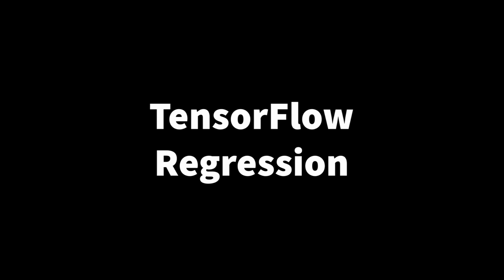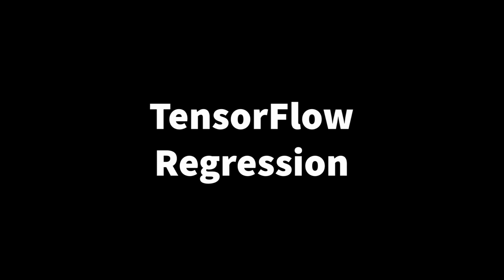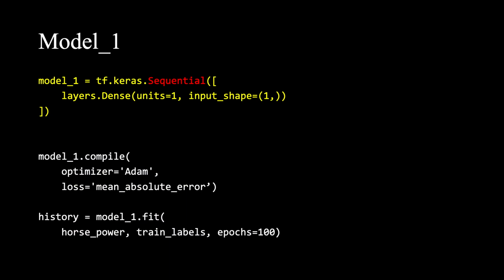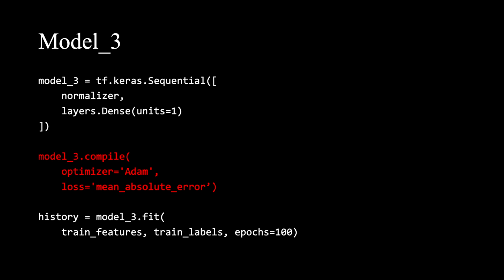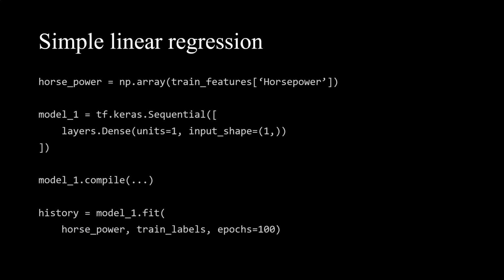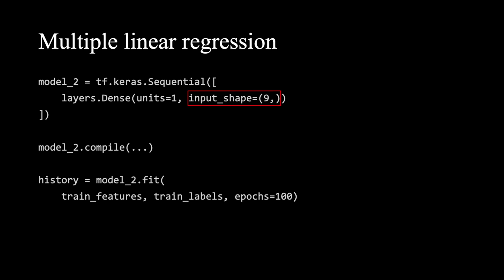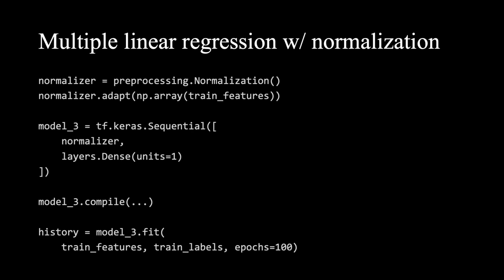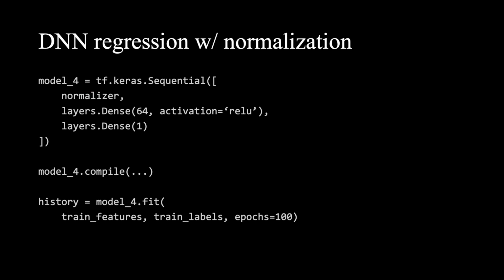TensorFlow Regression English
# TensorFlow
# Regression